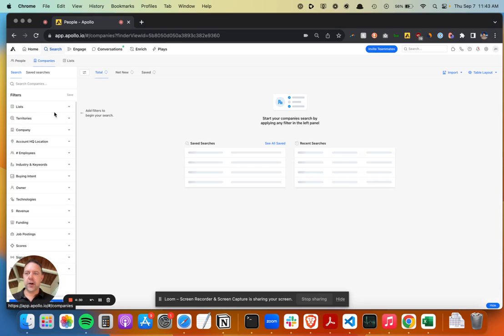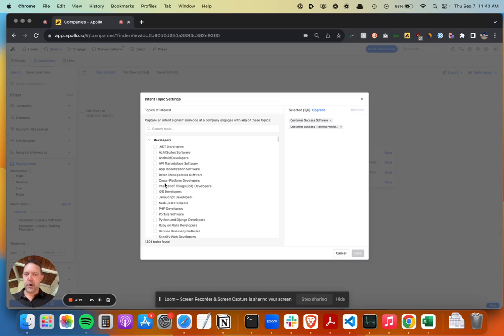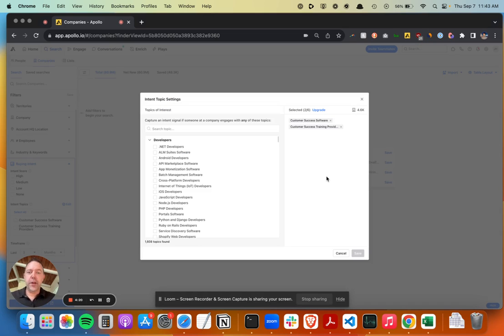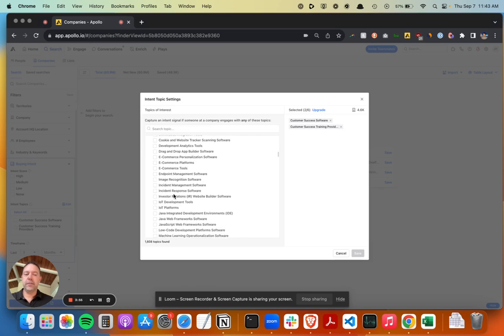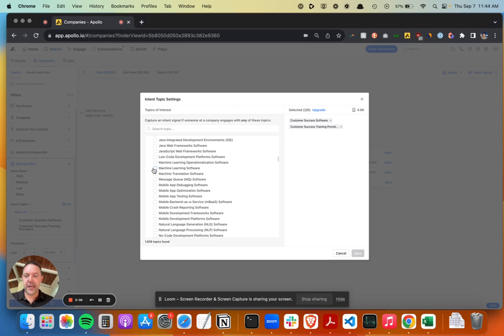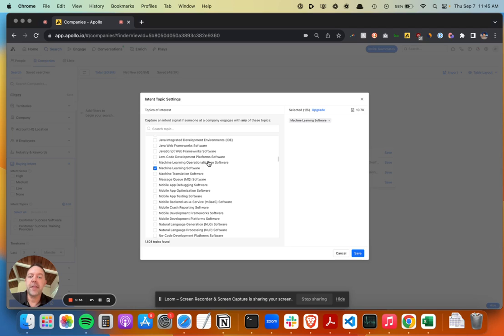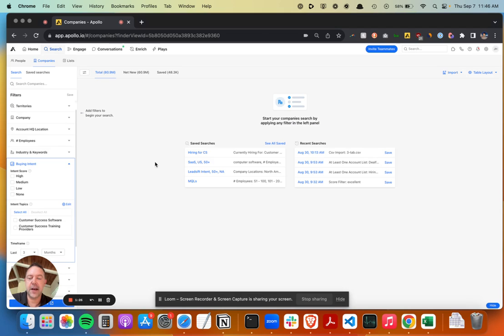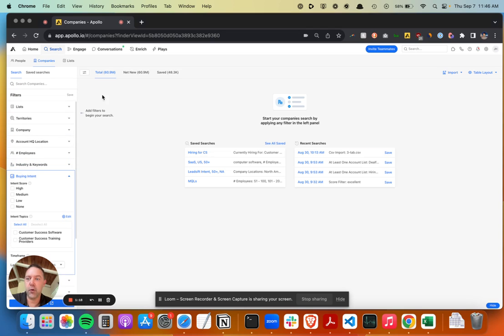Targeting In Market Accounts with Intent Data Using Apollo.io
Using Intent Data to identify and activate accounts using Apollo.io and Leadsift